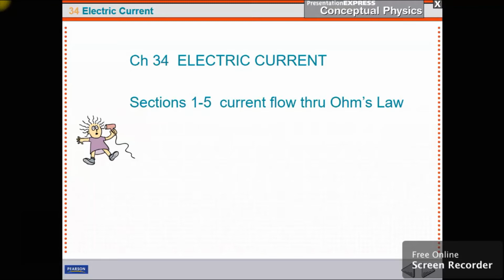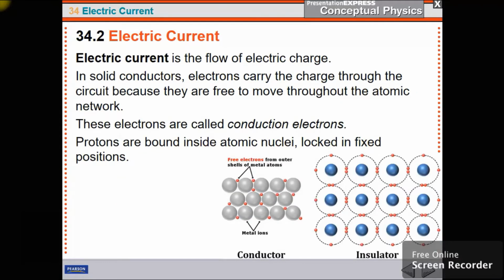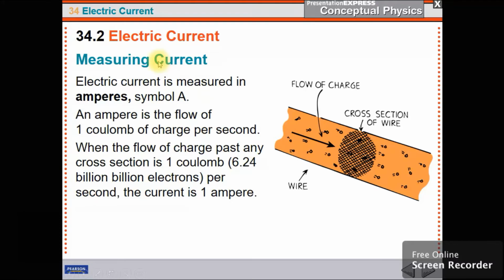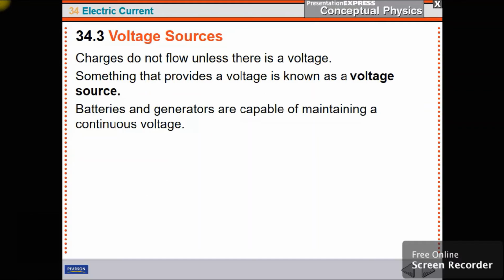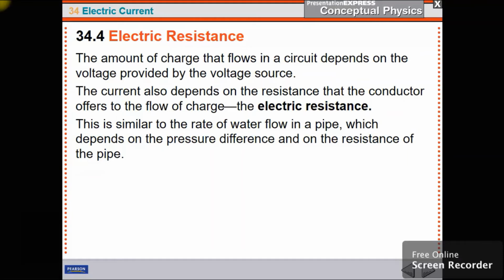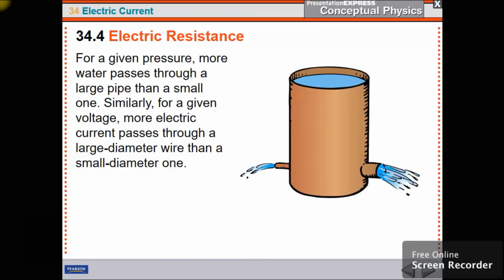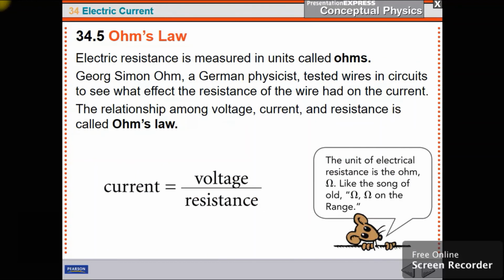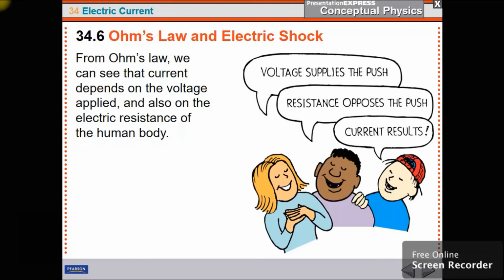Ch 34 Sect 1-5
Ch. 34  Electric Current
From the start of "what is current" thru to Ohm's Law.